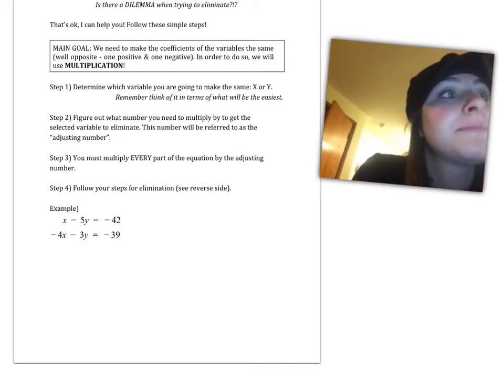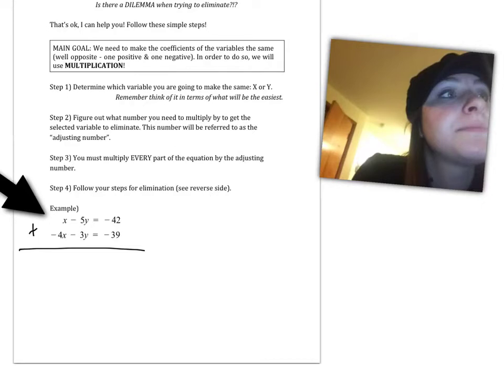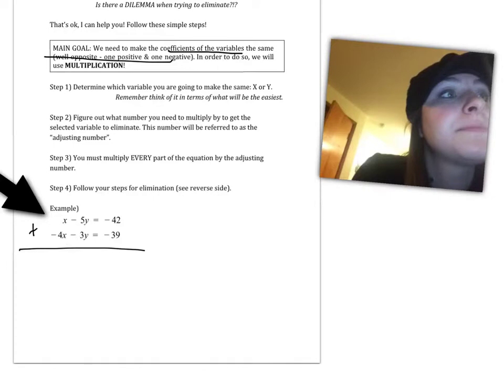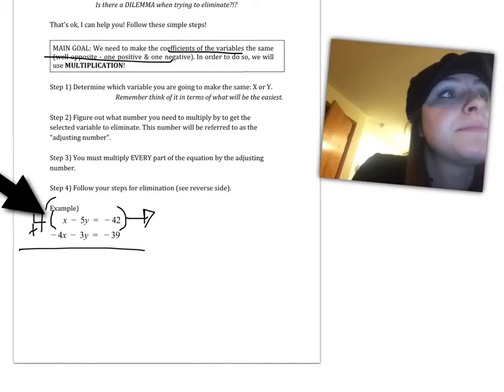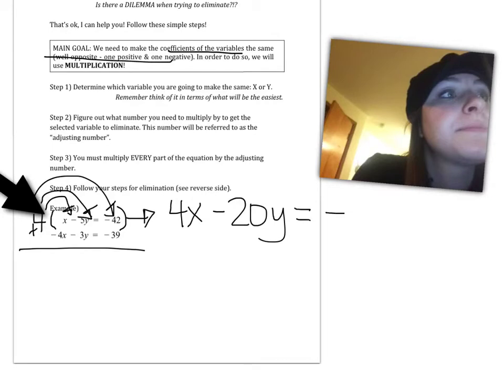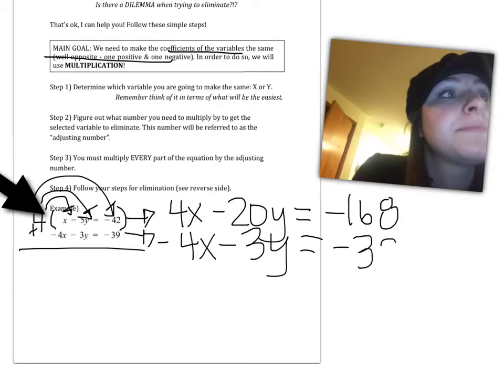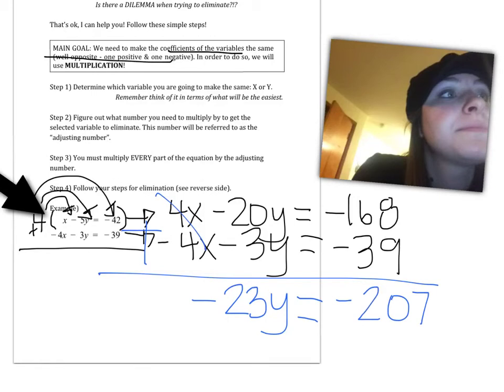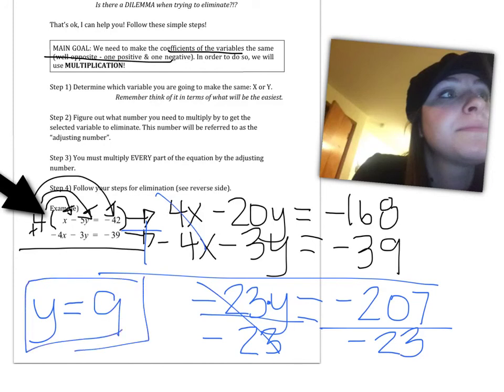Elimination - Not so Simple